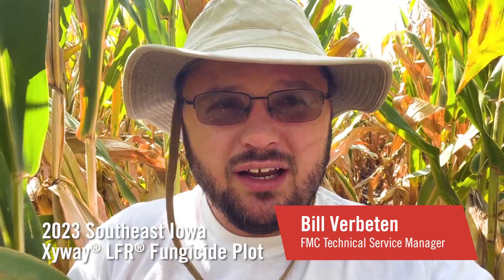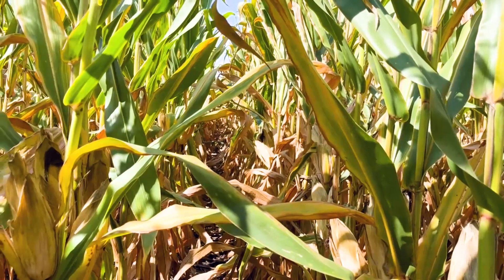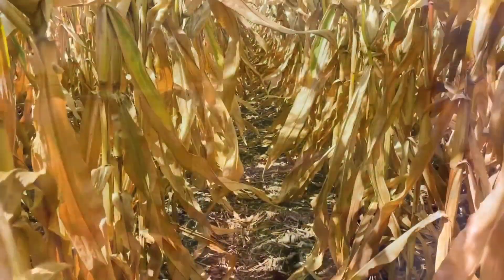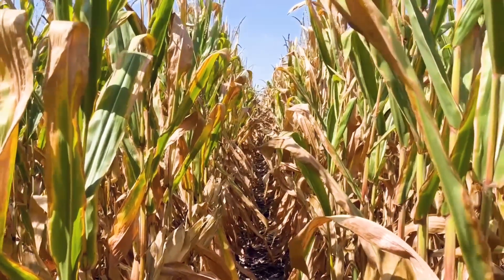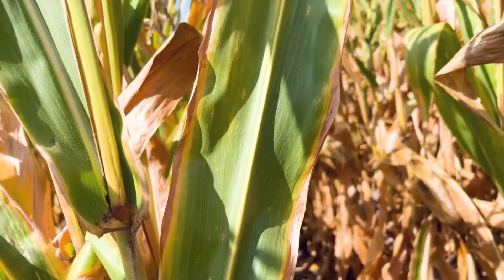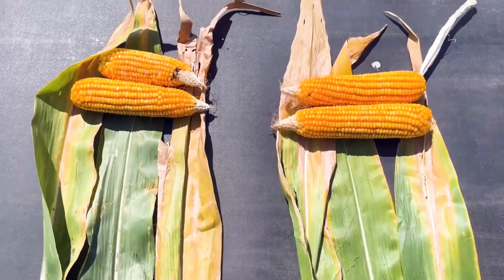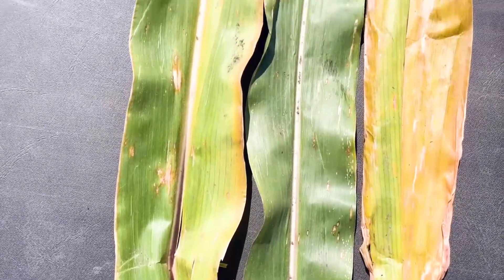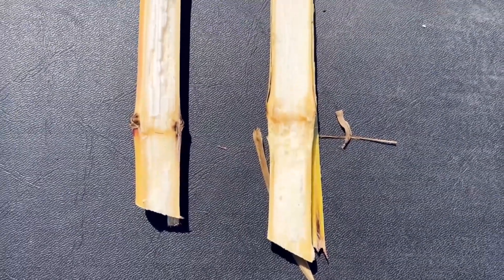FMC Tech Talk: 2023 Xyway® LFR® Fungicide Trial Update – Iowa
Join FMC Technical Service Manager Bill Verbeten in northern Iowa as he provides a late-season update on the performance of season-long Xyway® LFR® fungicide against key corn diseases.

Always read and follow all label directions, precautions and restrictions for use. Some products may not be registered for sale or use in all states. 23-FMC-2677 10/23